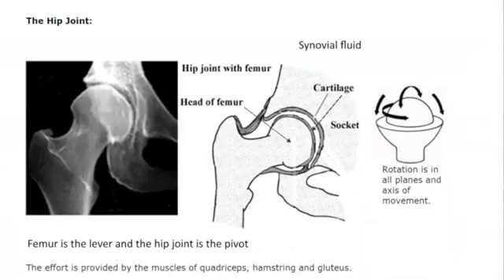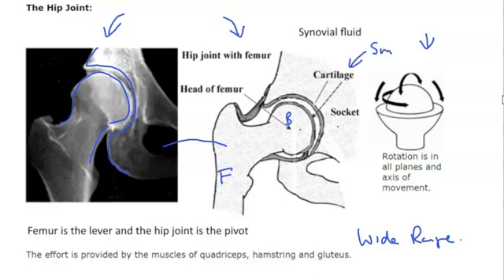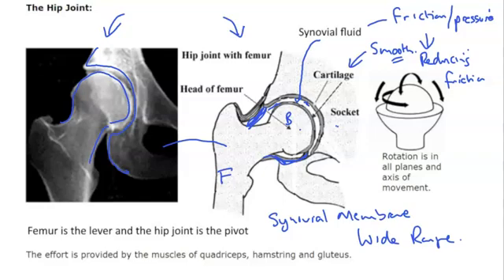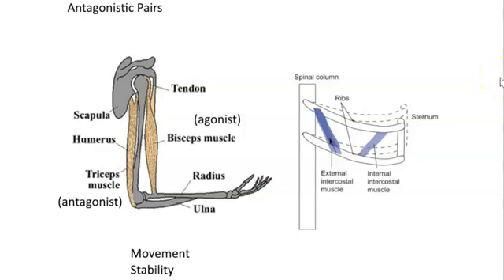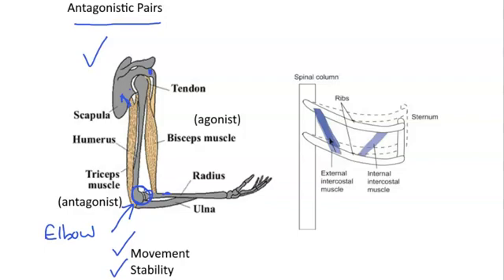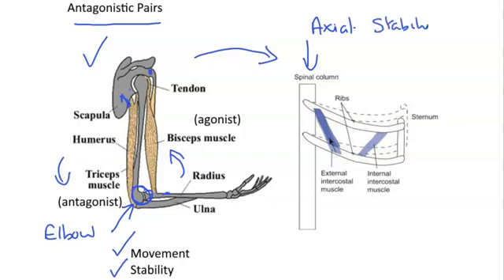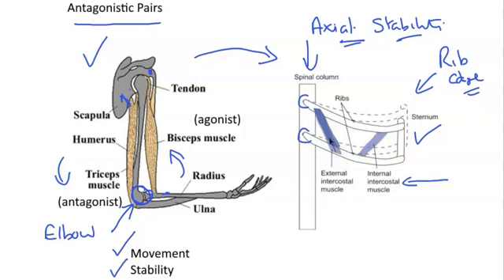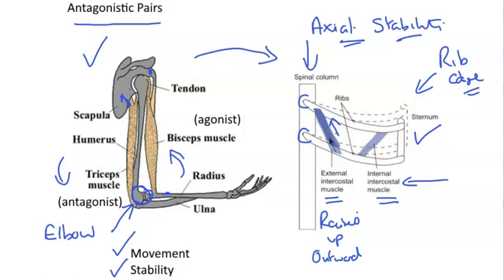03 Synovial Joints Antagonistic Pairs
Prompt Structure/ Copy and Paste into any AI BOT

Provide one Mutiple choice question (with four options A, B, C, D) at a time.
Wait for the student answer.
If the student is correct move onto the second question.

The topic is: Include the roles of bones, cartilage, synovial fluid, ligaments, muscles and tendons. Use the human hip joint as an example. Students are not required to name muscles and ligaments, but they should be able to
name the femur and pelvis. Students should appreciate that the different orientations of muscle fibres in the internal and external
layers of intercostal muscles mean that they move the ribcage in opposite directions and that, when one
of these layers contracts, it stretches the other, storing potential energy in the sarcomere protein titin.

0:00 Introduction
0:15 Structure of the Hip Joint
0:45 Role of Cartilage in the Hip Joint
1:15 Function of Synovial Fluid
1:45 Synovial Membrane
2:15 Role of Ligaments
2:45 Antagonistic Muscle Pairs
3:15 Biceps and Triceps Function
3:45 Intercostal Muscles and Breathing
4:15 External vs. Internal Intercostal Muscles
4:45 Conclusion and Further Learning